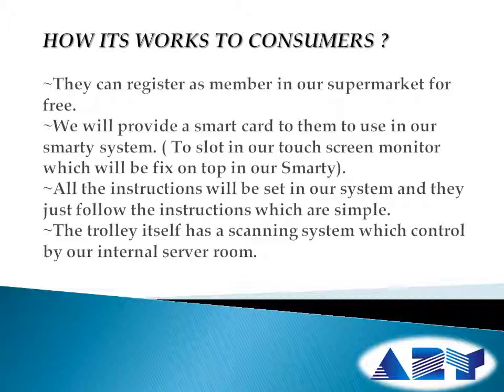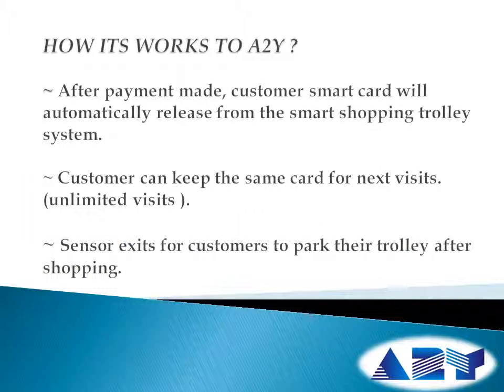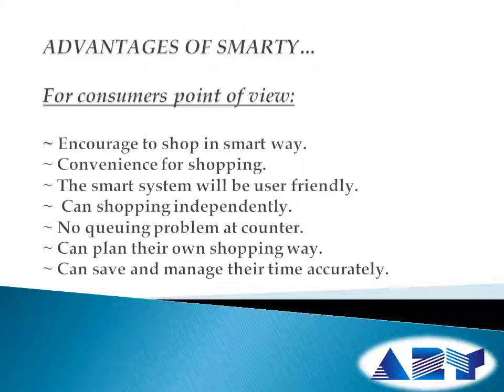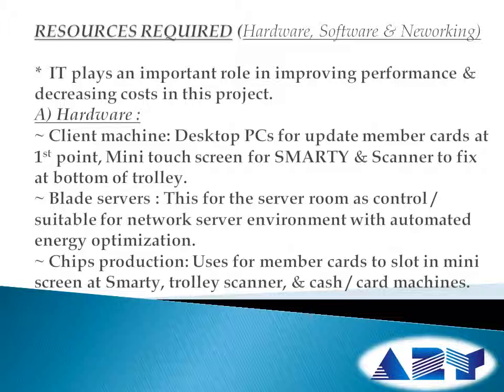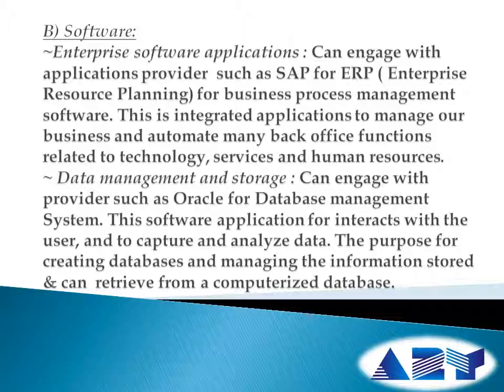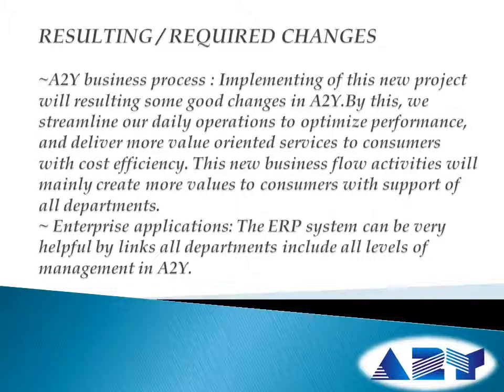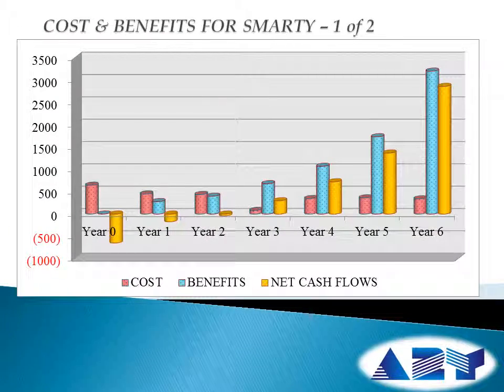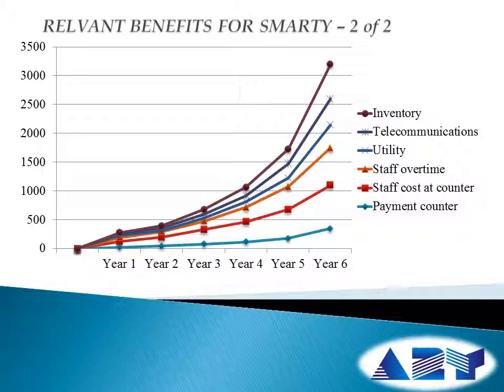A PROJECT ON IMPLEMENTING A NEW SMART SHOPPING TROLLEY SYSTEM